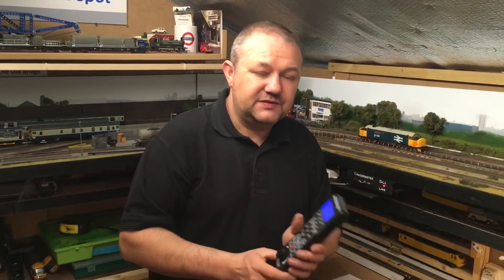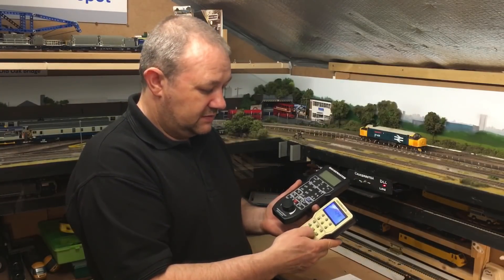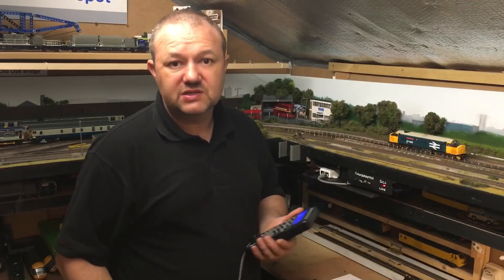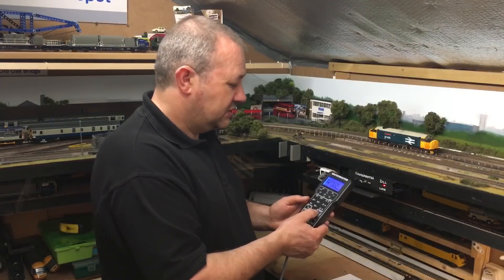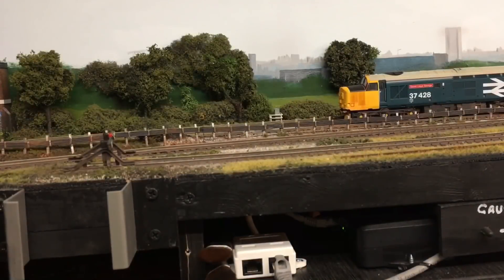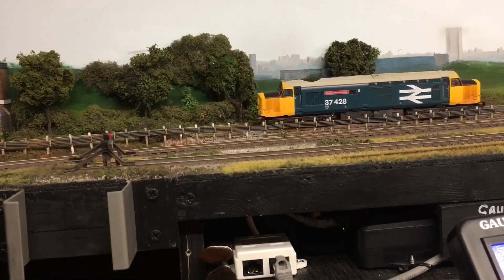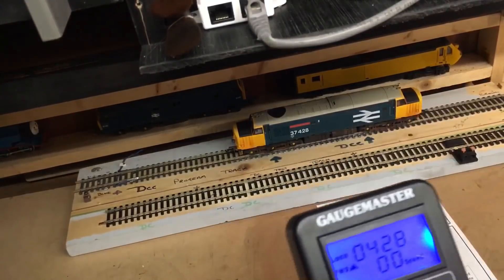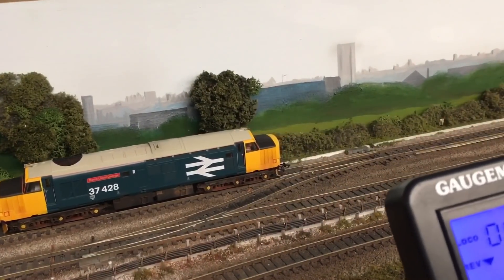Program loco's CV’s using DCC controllers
Video V.38
Gaugemaster Prodigy DCC controller review including setting your loco parameters with an easy guide on how to make you loco perform in a prototypical style by changing your CV values.

Quick CV guide reference sheets.

Feel free to print out as a reference.

Recorded in HD